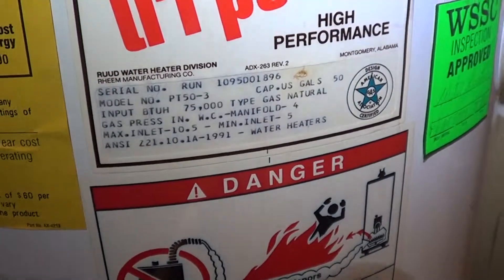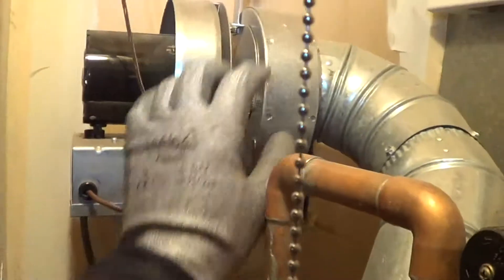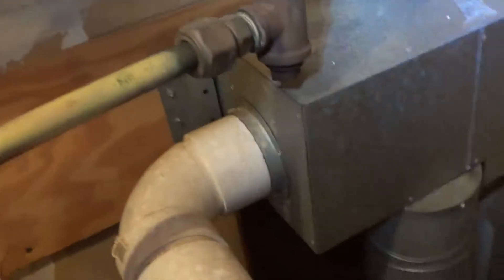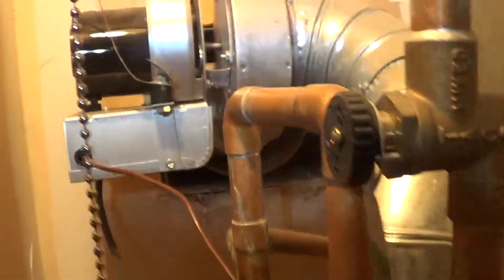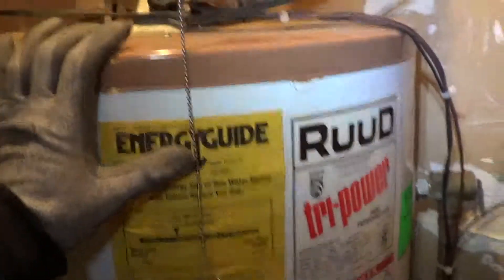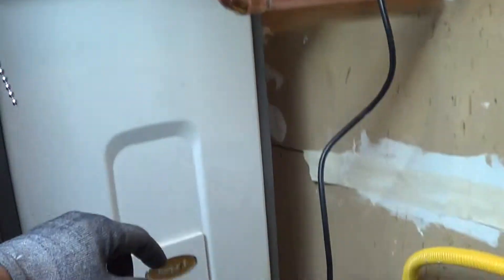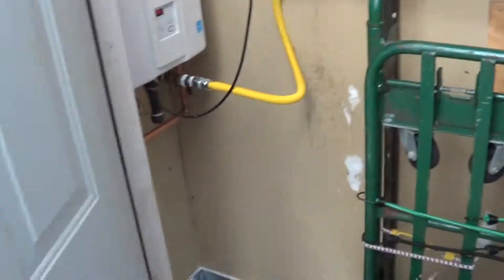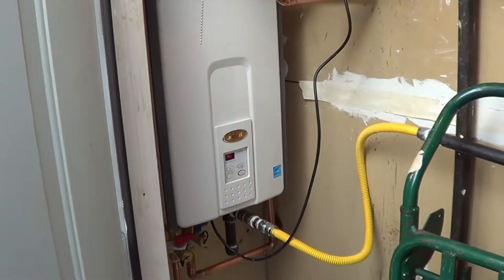Top Floor Tankless Water Heater Conversion from Tanked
This video shows converting a top floor condo from 75,000 btu tanked to 180,000 btu tankless.  The tankless heater will easily keep up with 2 showers running at the same time along with the larger top floor Aquatherm air handler.